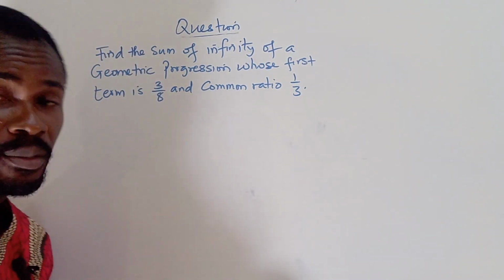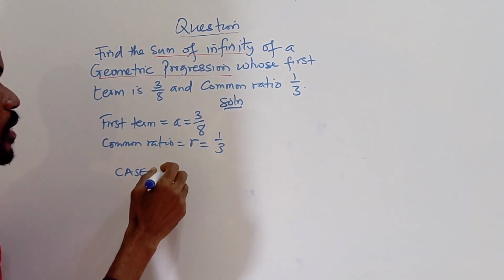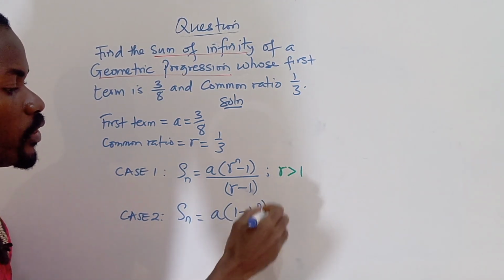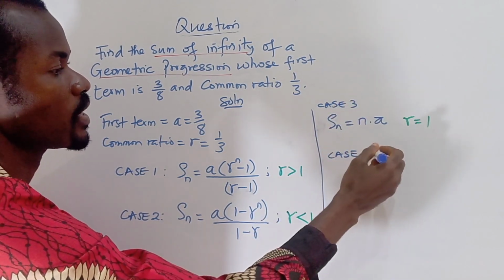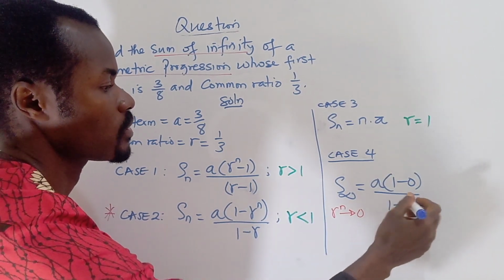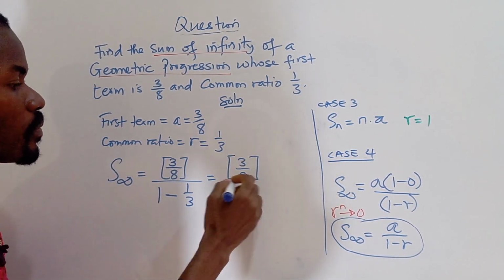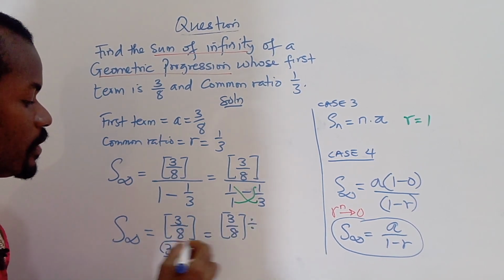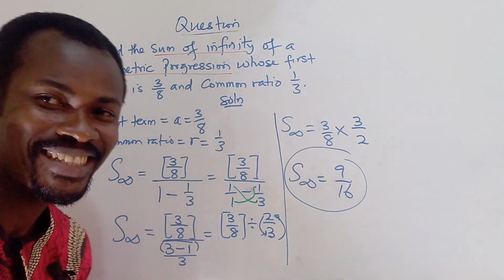How to Find the Sum to Infinity of a Geometric Progression | First Term 3/8 and Common Ratio 1/3